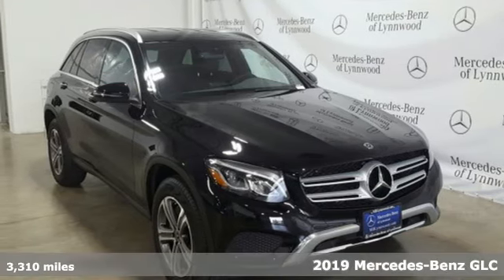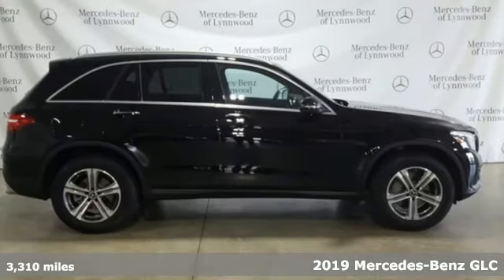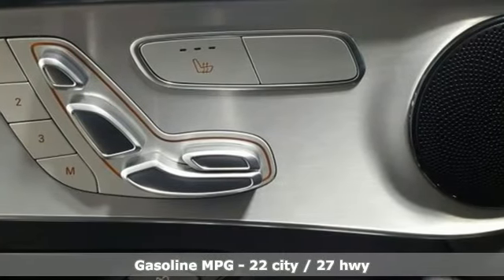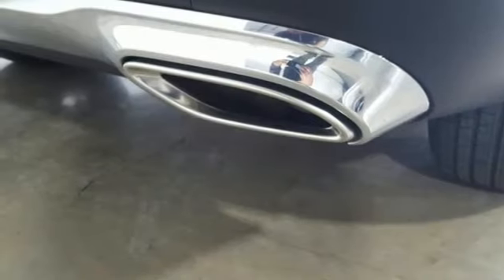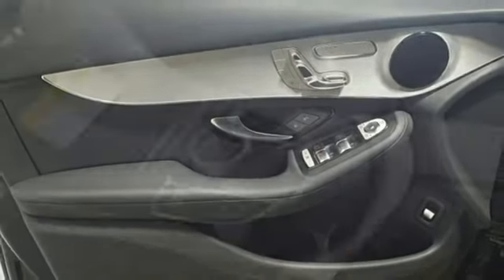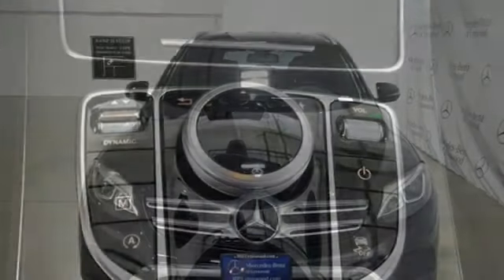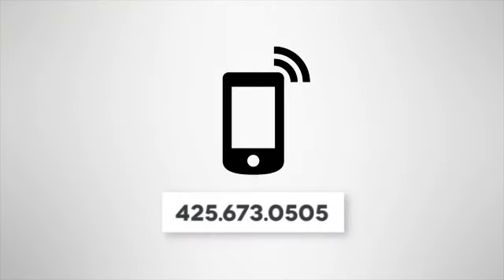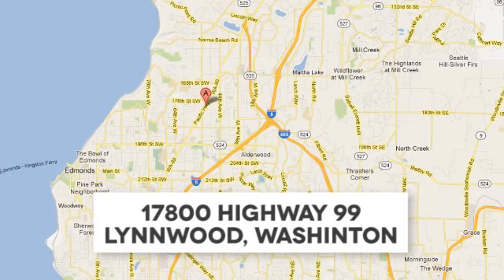Certified 2019 Mercedes-Benz GLC Lynnwood WA Seattle, WA L9114R - SOLD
Year: 2019
Make: Mercedes-Benz
Model: GLC
Trim: GLC 300 4MATIC®
Engine: 4 Cyl. 2.0 L
Transmission: Automatic
Color: Black
Interior: Black
Mileage: 3310
Stock #: L9114R
VIN: WDC0G4KB3KF630784
*Rates as low as 1.99% APR for 36 months* **FACTORY CERTIFIED PRE-OWNED!* 1 Year Unlimited Mile Warranty on top of any remaining portion of the original 4-year/50,000 mile warranty. Low Miles, One Owner, Apple CarPlay, Android Auto, Blind Spot Assist, LED Headlamps, Heated Front Seats, KEYLESS-GO!This is a beautiful Black GLC 300 4MATIC with Black MB-Tex and accented with Natural Grain Black Ash Wood Center Console Trim. It is a vehicle with no accidents or damage reported to CARFAX. It is nicely equipped with: Black, Black MB-Tex, Premium 1 Package $700: KEYLESS-GO, Smartphone Integration Package $350: Android Auto, Apple CarPlay, 18 5-Spoke Wheels, Wheel Locking Bolts $150, LED Logo Projectors $275, Rear Chrome Trim $200, Rearview Camera, Blind Spot Assist $550, SD-Card Navigation Pre-wiring, Black Fabric Headliner, LED Headlamps & Taillamps $850, Natural Grain Black Ash Wood Center Console, Brushed Aluminum Door Trim, Heated Front Seats. * Original MSRP $46,770**1.99 percent APR for 36 months at $28.64 per month per $1,000 financed to Mercedes-Benz Certified Pre-Owned (CPO) model Year (16,17,18,19 CLA, C, E, GLA, GLC, GLE) (16,17,18 S) (16 GL) (17, 18 GLS). Qualified customers only. Not everyone will qualify. Excludes leases and balloon contracts. Minimum finance term applies. Available only at participating authorized Mercedes-Benz dealers through Mercedes-Benz Financial Services (MBFS). Subject to credit approval by MBFS. Must take delivery of vehicle between October 1, 2019 and October 31, 2019. Rate applies only to Mercedes-Benz Certified Pre-Owned model vehicles listed. See your authorized Mercedes-Benz dealer for complete details on this and other finance offers.

Address:
17800 Highway 99